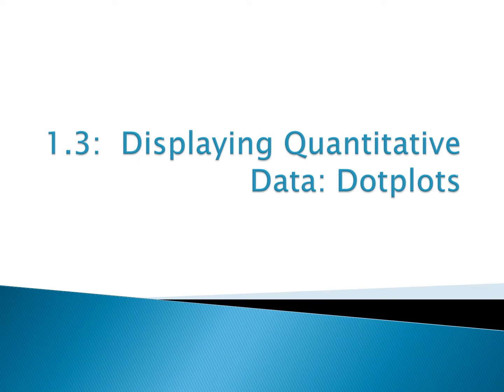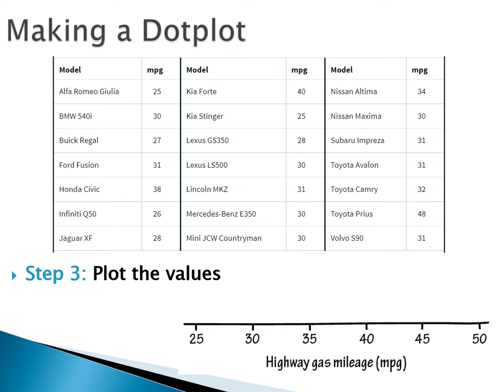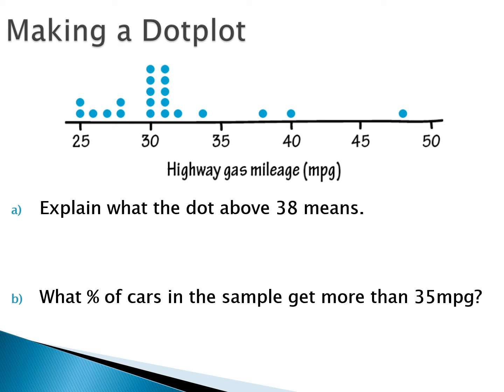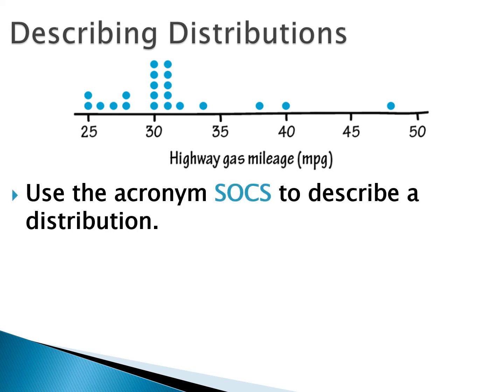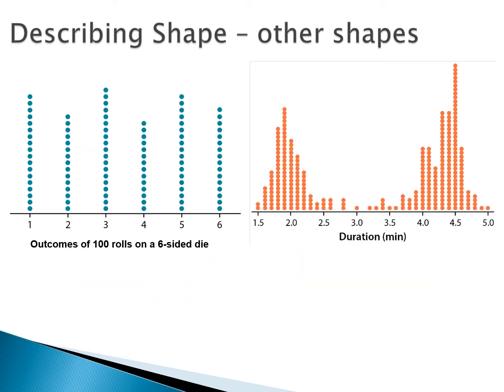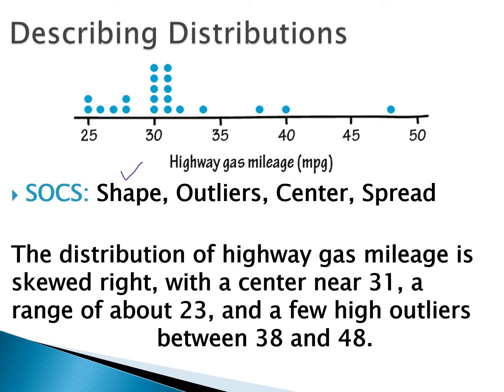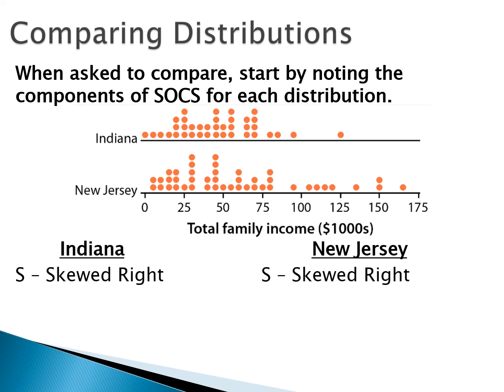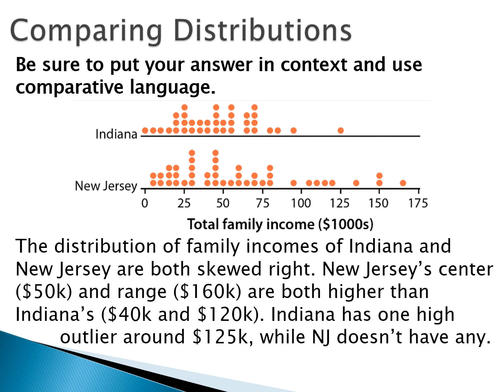Stats Honors: 1.3 Displaying Quantitative Data - Dotplots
Creating and reading dot plots